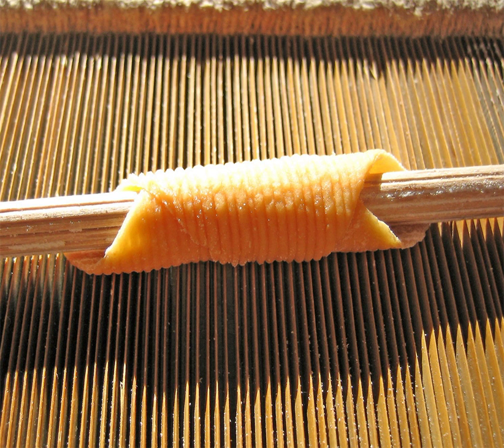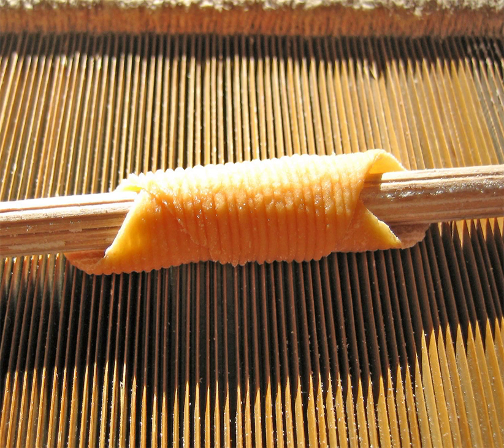Garganelli | Wikipedia audio article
This is an audio version of the Wikipedia Article:
Garganelli

SUMMARY
Garganelli [ɡarɡaˈnɛlli] are a type of egg-based pasta formed by rolling a flat, square noodle into a tubular shape.  They can be made from smooth pasta or a ridged variant.While garganelli are very similar to penne, they differ in that a "flap" is clearly visible where one corner of the pasta square adheres to the rest, as opposed to a perfect cylinder in penne.
Garganelli can be served in a variety of recipes; a traditional duck ragù is a common accompaniment and a specialty of the cuisine of Bologna, Italy.